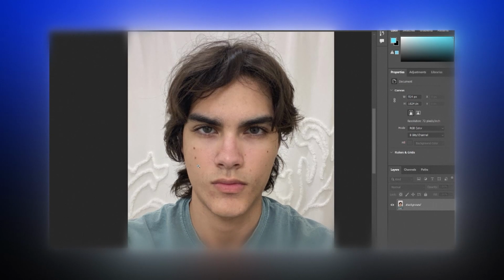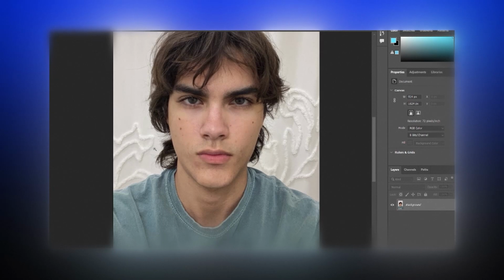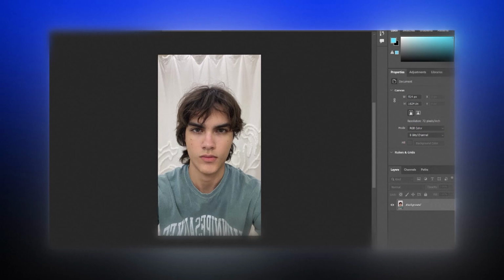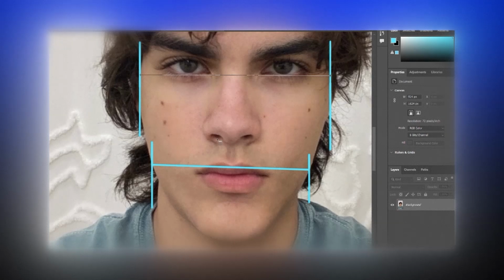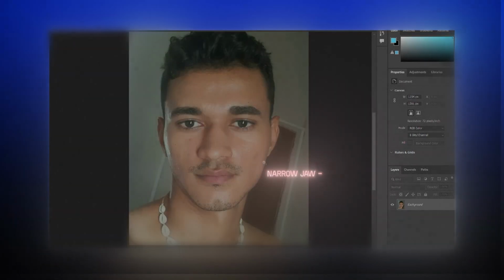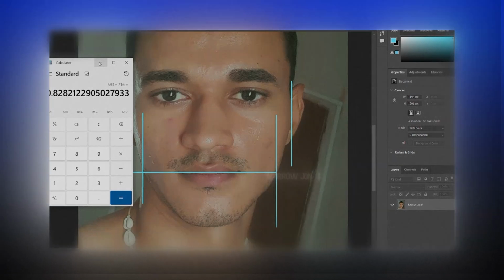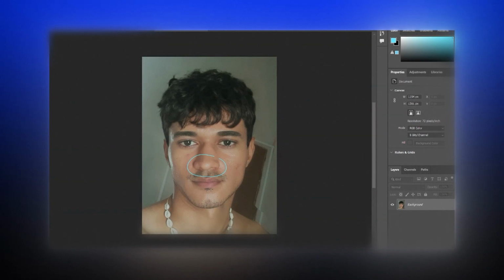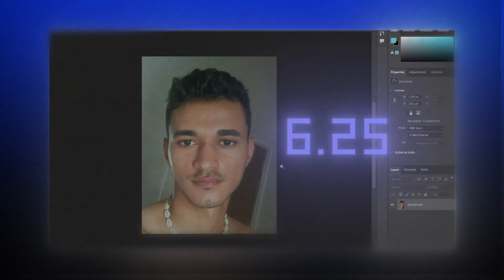Upgrading my subscribers looks with actionable steps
Join 80+ others getting results (in their first 10 days) inside my community

Today we helped some subscribers who wanted advice on becoming more attractive.